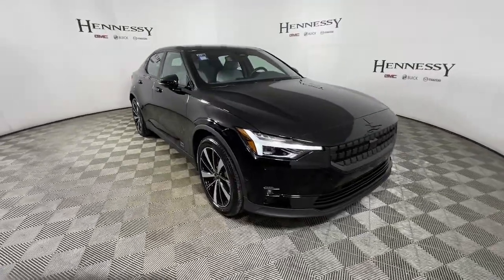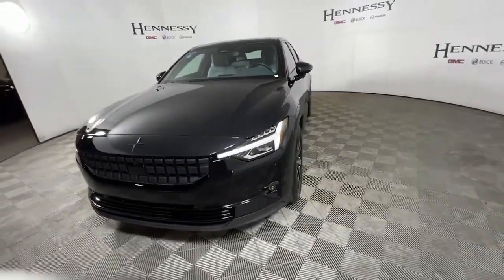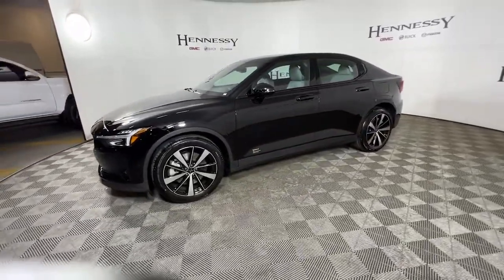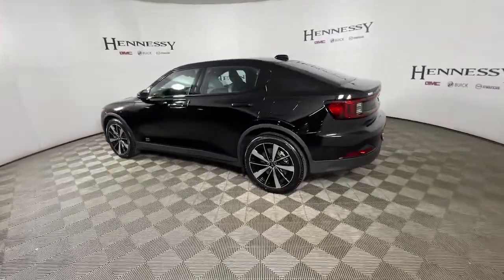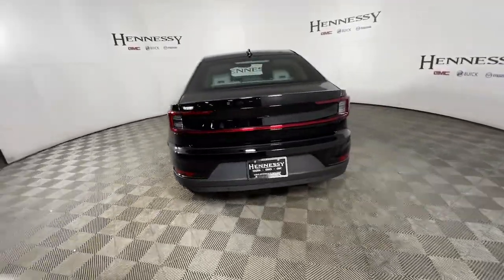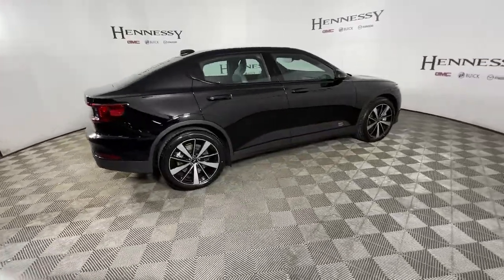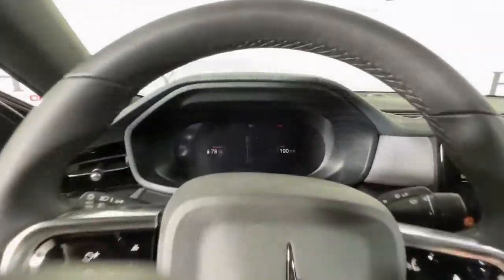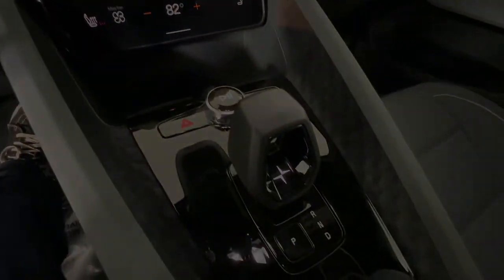2022 Polestar 2 Morrow, Peachtree City, Newnan, McDonough, Union City, GA M29014A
Void Used 2022 Polestar 2 available in Morrow, Georgia at Hennessy Mazda Buick GMC. Servicing the Peachtree City, Newnan, McDonough, Union City, GA area.
2022 Polestar 2 Long Range Dual Motor - Stock#: M29014A - VIN#: LPSED3KA7NL073074

2022 Polestar 2 Long Range Dual Motor CARFAX One-Owner. Clean CARFAX. Odometer is 2787 miles below market average! 94/84 City/Highway MPGbrbr**Local Trade-In!**, **Nationwide Delivery Available!**, **We pay top dollar for trades!**, **Call now for details**, 8 Speakers, Auto-dimming Rear-View mirror, Automatic temperature control, Exterior Parking Camera Rear, Front dual zone A/C, Heated front seats, Power Liftgate, Radio: High Performance Audio, Wheels: 19 5 V-Spoke Black Diamond Cut Alloy.brbrbrHennessy of Southlake is Proud to offer you this Exceptional 2022 Polestar 2, Appointed with the Long Range Dual Motor Trim and is finished in Void over Charcoal w/WeaveTech w/Black Ash Deco Seating Surfaces inside. It comes well appointed, is exceptionally clean, and has undergone a rigorous mechanical and cosmetic reconditioning process. Come see why our cars are a cut above!brbrAt Hennessy of Southlake, we offer a tremendous selection of New & Pre-Owned vehicles, accompanied with outstanding deals and unparalleled service! We have a strong and committed sales staff with many years of experience satisfying our customers' needs. We take pride in standing above the competition with a solid reputation and our entire team will ensure your car buying experience exceeds your expectations! We are leading the way with Real-Time Market based pricing that yields you the absolute best values on every car and truck. For over 50 years, the Hennessy family has been the most trusted name for luxury vehicles in metro Atlanta. We operate 10 dealerships in the Atlanta market, which provides us with access to a network with over 2,500 vehicles! No matter what you are interested in, we cant wait to help you find the perfect vehicle!